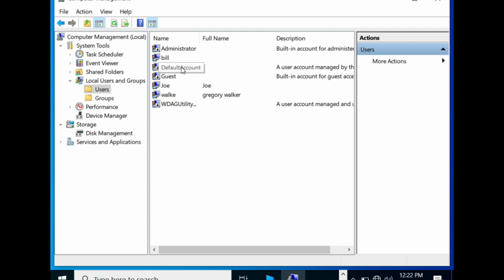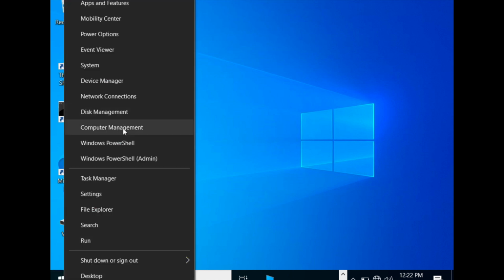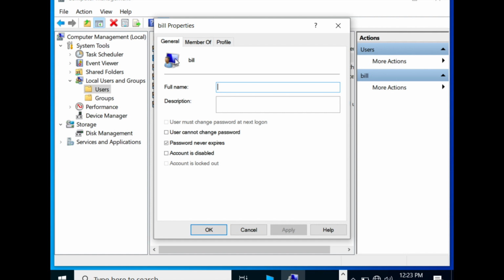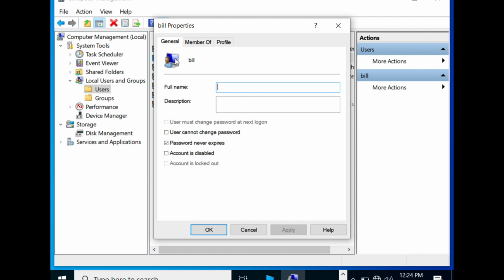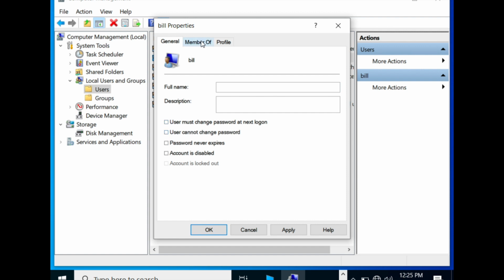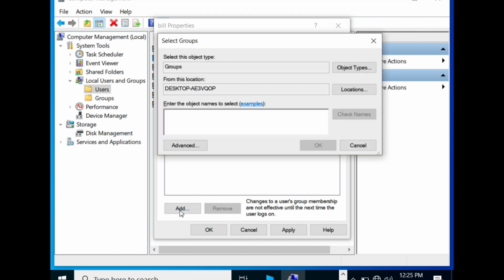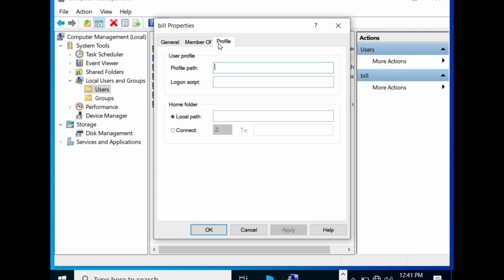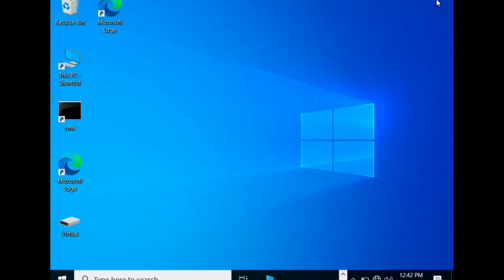Managing Local Users (Adding Users to a group, adding users to a share path)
Brief demonstration on managing local users in local users and groups snap in compmgmt.msc.